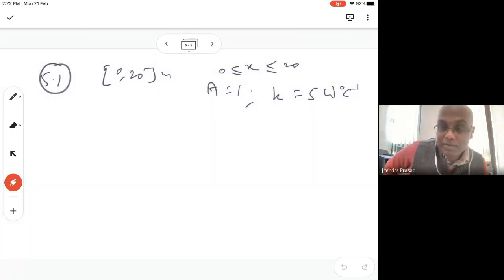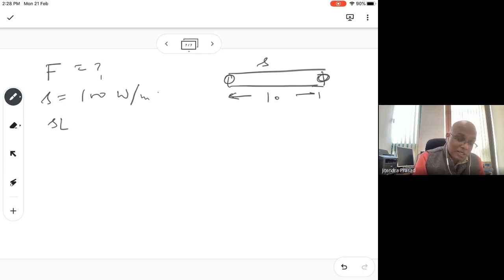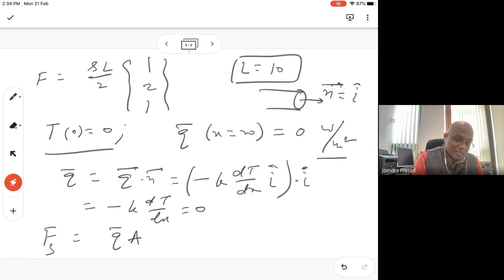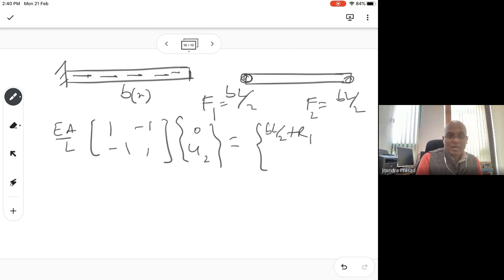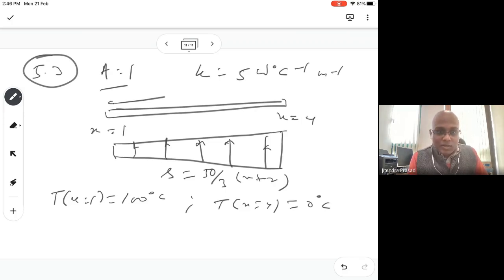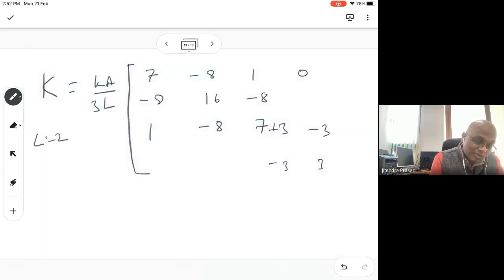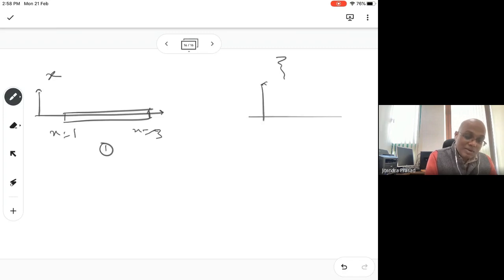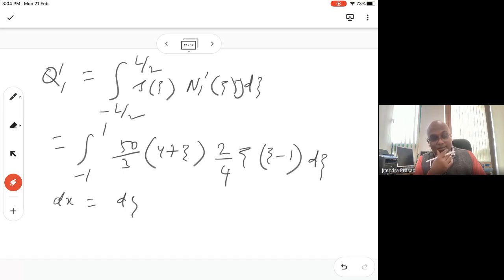Lecture 19 : ME515 FEM Winter 2022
Topics: Heat conduction with convection, tutorial problem solving